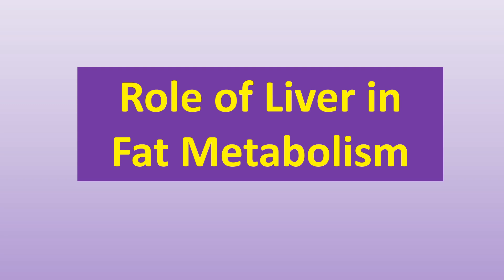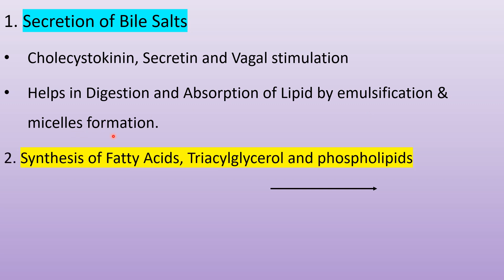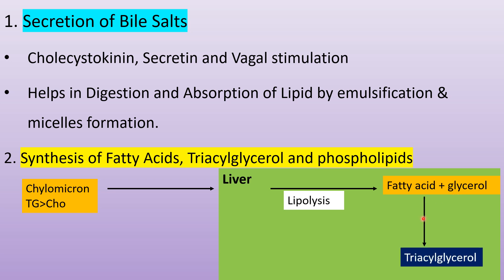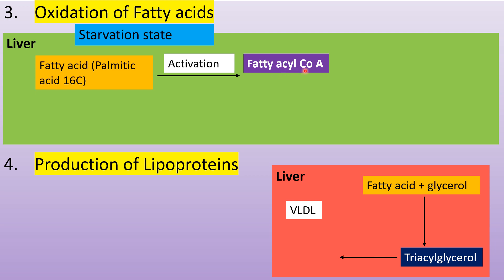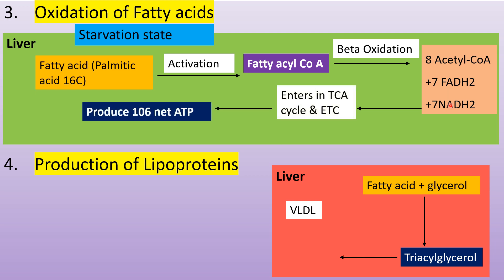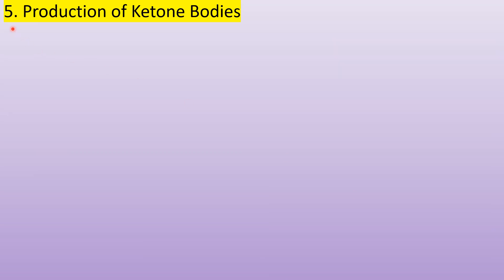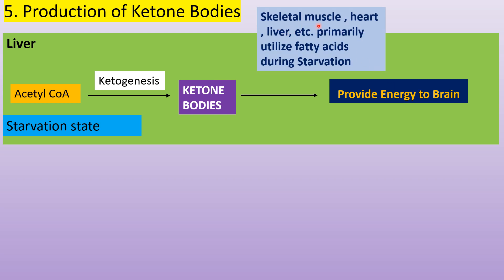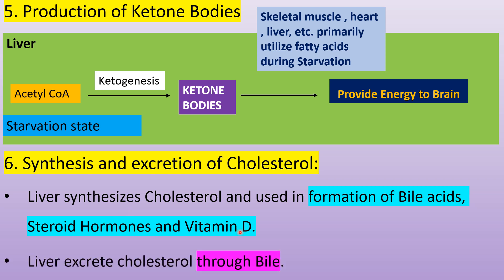ROLE OF LIVER IN FAT METABOLISM : BIOCHEMISTRY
Lipid metabolism biochemistry in hindi
mbbs biochemistry lectures
Role of liver in fat metabolism
The liver plays a central role in fat metabolism by regulating the synthesis, storage, and breakdown of fats. It converts excess carbohydrates and proteins into fatty acids and triglycerides, stores fats in the form of lipoproteins, and produces bile to aid in fat digestion. The liver also breaks down fatty acids for energy through beta-oxidation and helps maintain lipid homeostasis by regulating cholesterol levels.
The liver is the primary organ involved in fatty acid metabolism. Fatty acids accumulate in the liver by hepatic absorption from the plasma and de novo production. Fatty acids are removed from the cell through oxidation or release into the plasma via triglyceride-rich very low  density lipoproteins.

CHAPTERS:
00:00 Secretion of Bile salts
00:45 Synthesis of Fatty acids, triacylglycerol and phospholipids
01:40 Oxidation of Fatty acids
02:45 Production of Lipoproteins
03:23 Production of Ketone Bodies
04:18 Synthesis and Excretion if Cholesterol